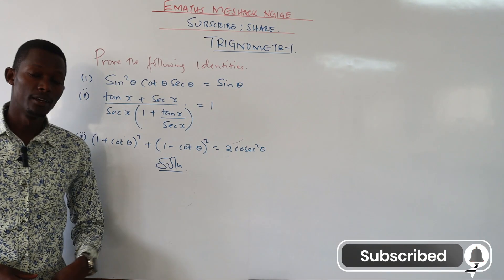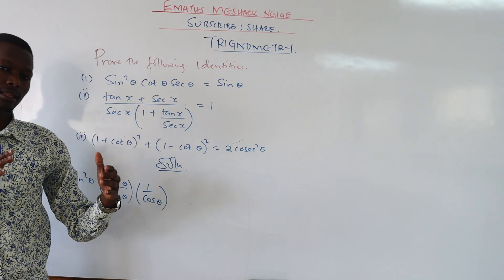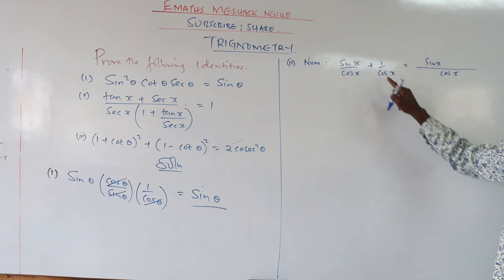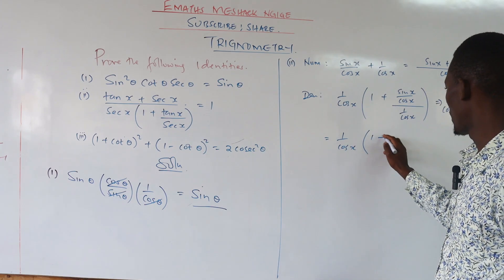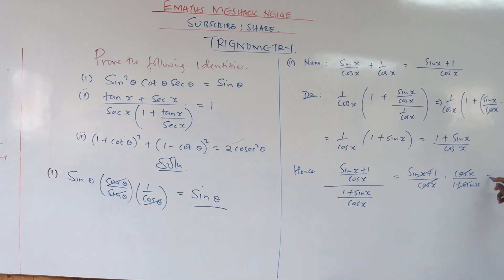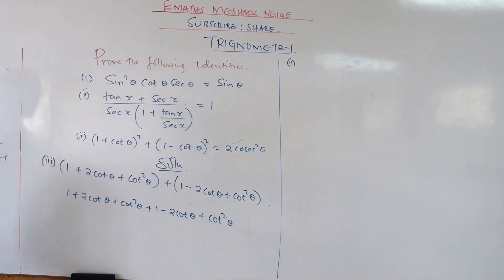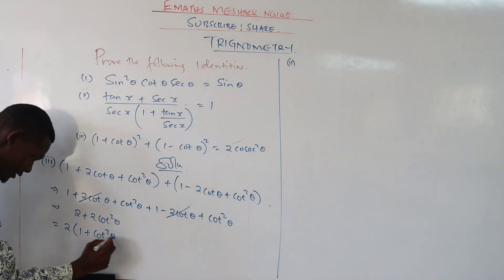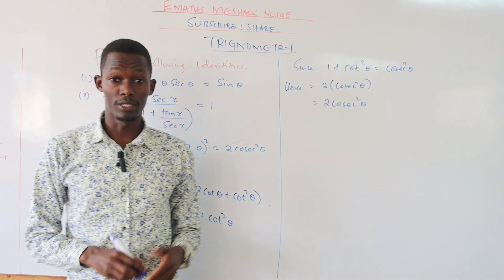KNEC REVISION TRIGNOMETRY PROVING IDENTITIES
In this video we look at proving trigonometric identities